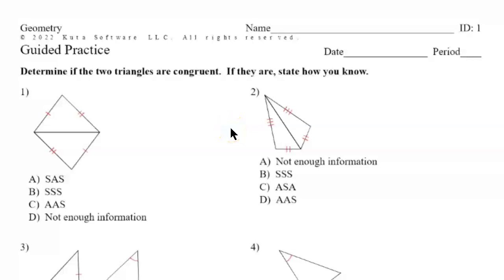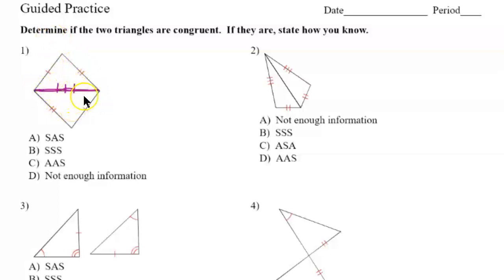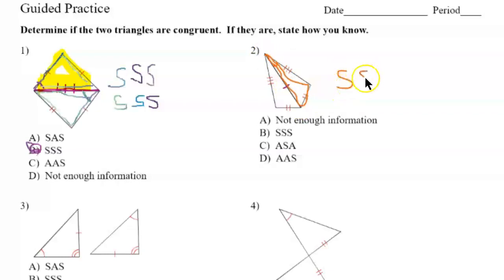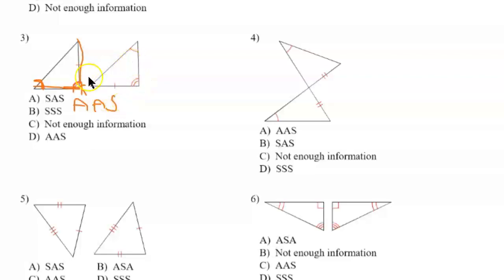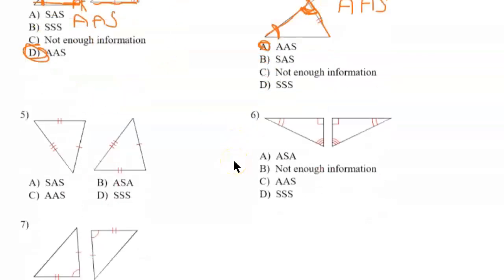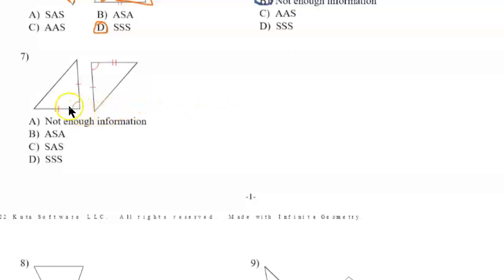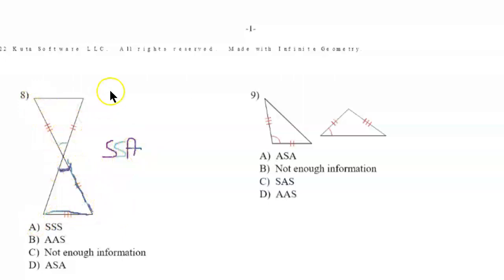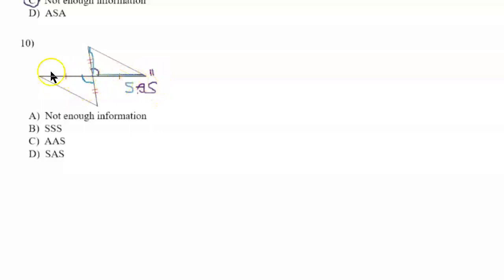Geometry 4B Guided Practice